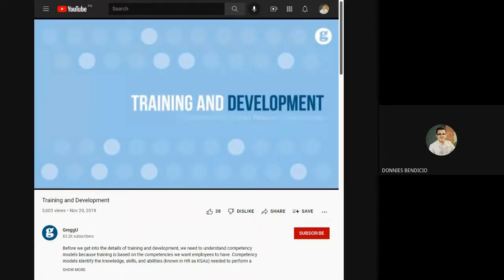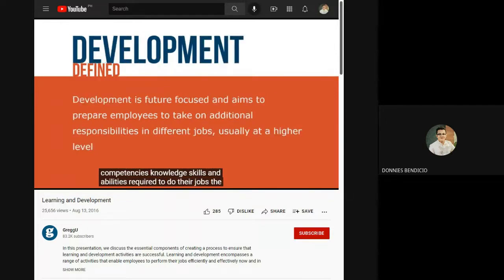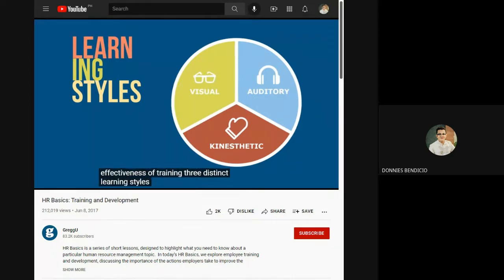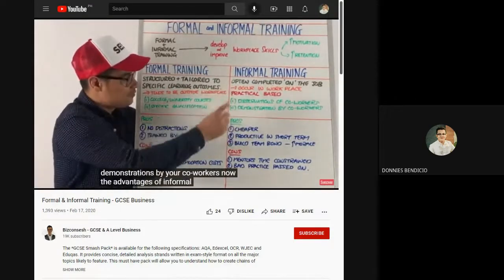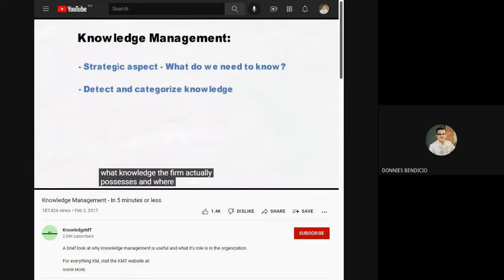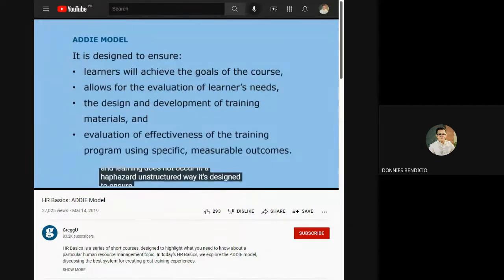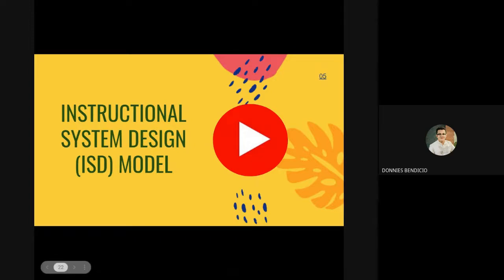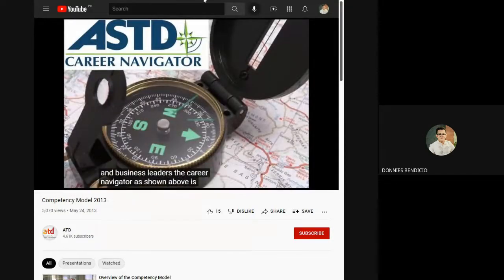Training and Development: Introduction to Employee Training and Development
Facilitated by: Donnies D. Bendicio, MP, RPm

Our services:
✔️Consultation for thesis/research/academic paper
✔️Psychology / Business / Health-related / Senior High / Undergrad and Graduates studies research proposals
✔️Test / survey construction and validation
✔️Statistical analysis and related services

Lahok Training Center